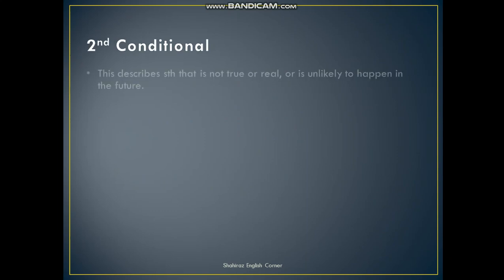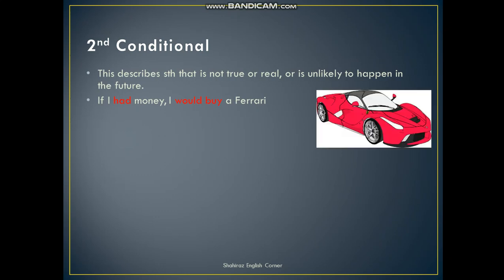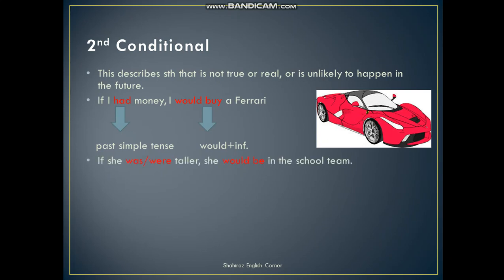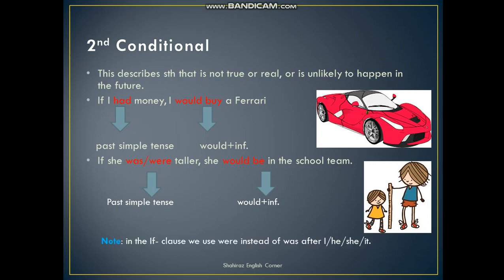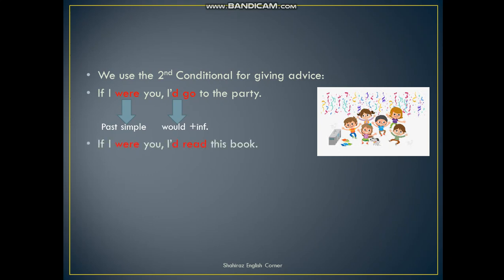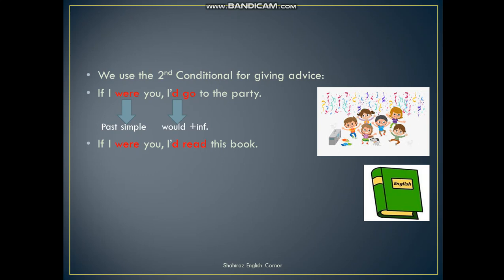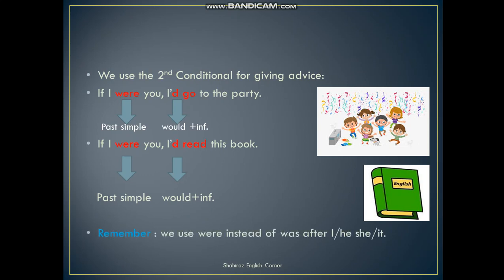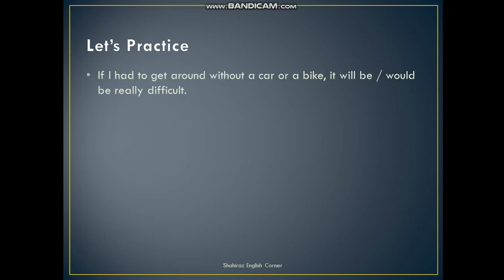IF Conditional - Zero, first, and second conditionals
sec 1 -new hello 2020 unit 8 grammar lesson "If Conditional" zero,first and second cases.